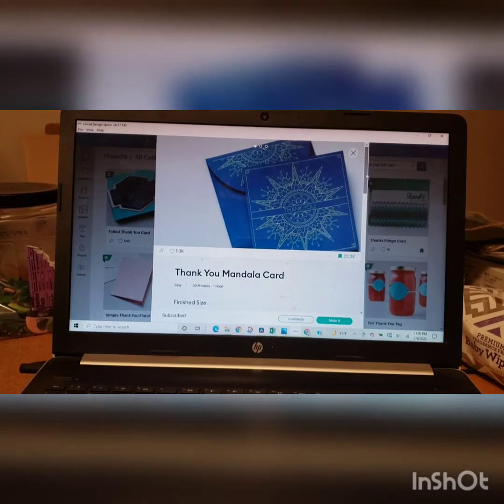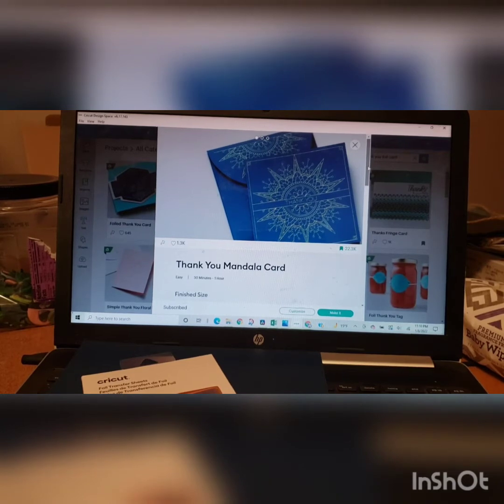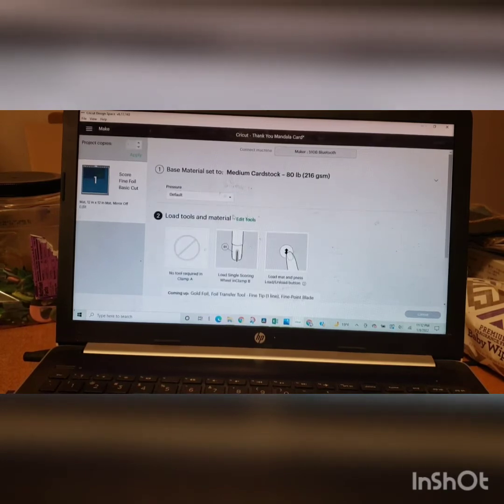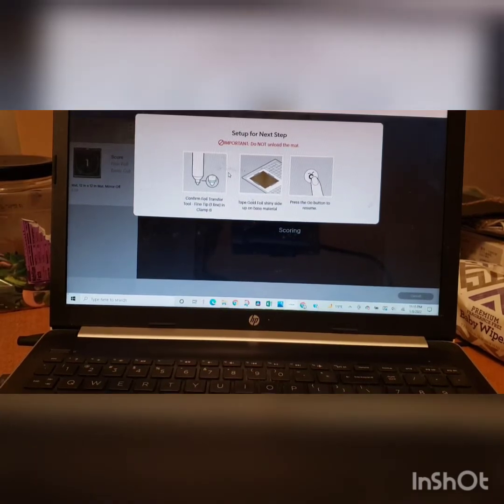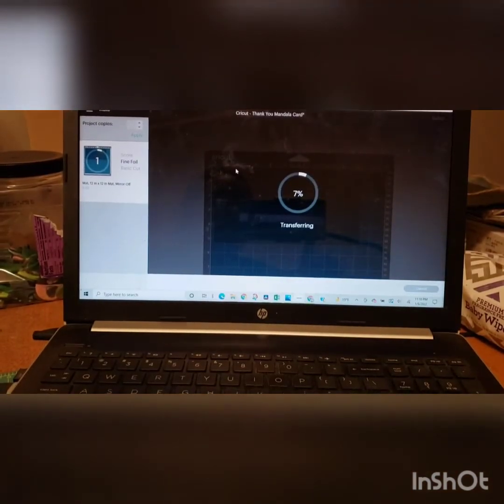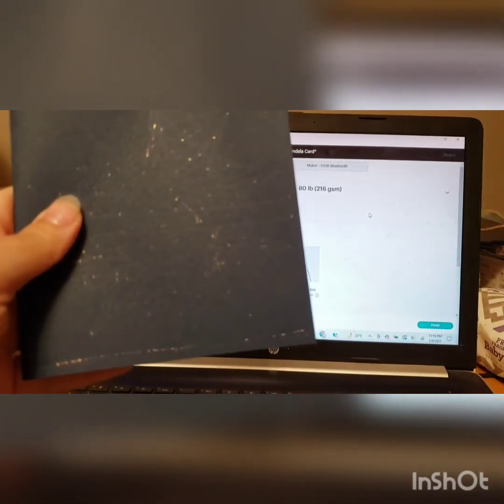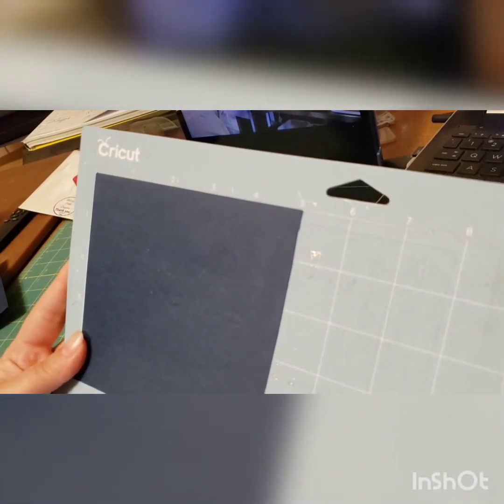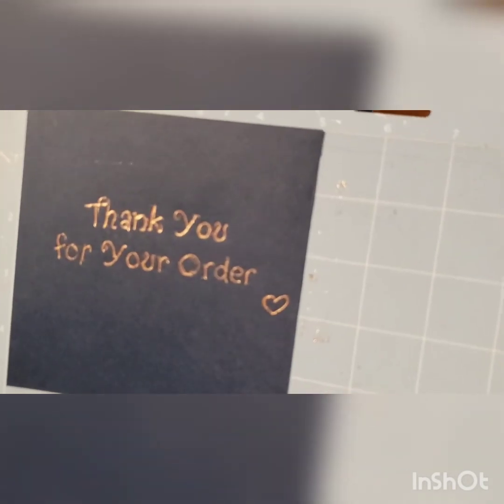whelp... that went wrong... cricut foil debossing.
attempting to use the foil debossing with the cricut maker.

Did not go according to plan but I think we got there in the end haha.

Will deff need more practice with this!!!